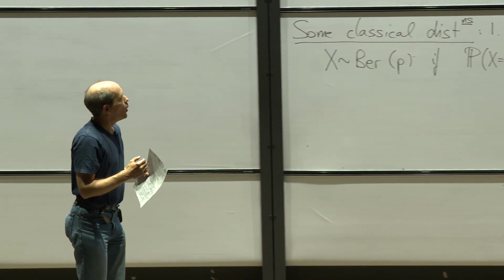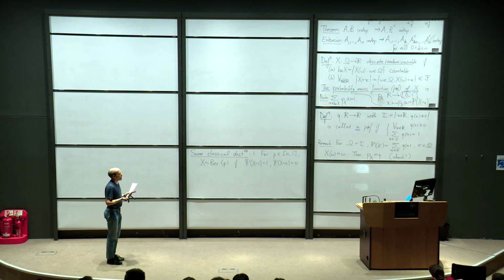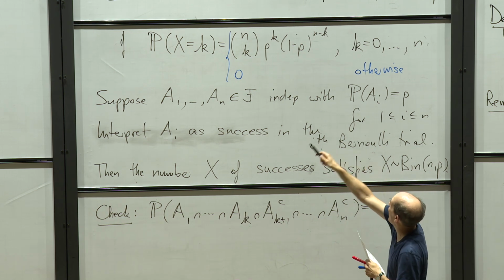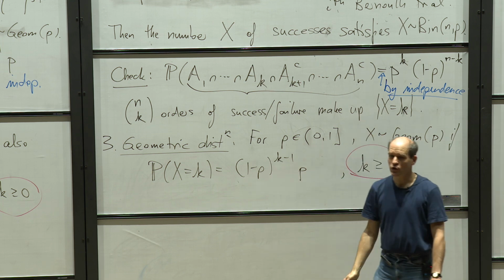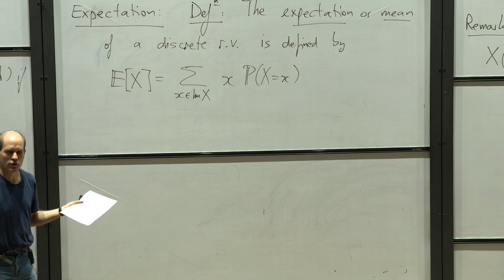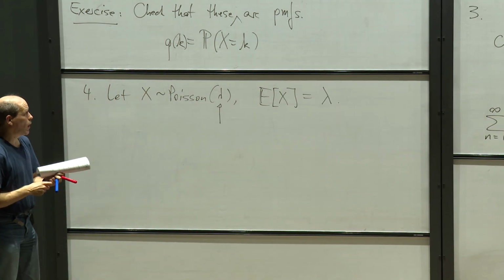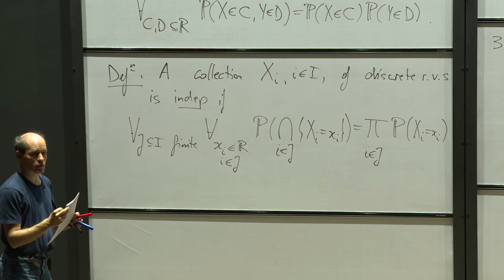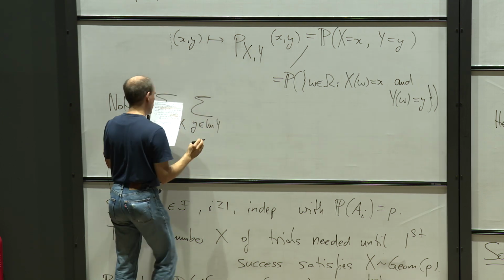Probability Lecture 5: Some classical distributions, expectation - 1st Year Student Lecture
Lecture 5 (of six we are showing) covers some of the main classical distributions of discrete random variables and how they arise in some examples. We also introduce the notion of the expectation of a discrete random variable, which captures the average value under its distribution as a weighted average of its possible values, weighted by their probability of occurrence. Finally, we define independence of discrete random variables.